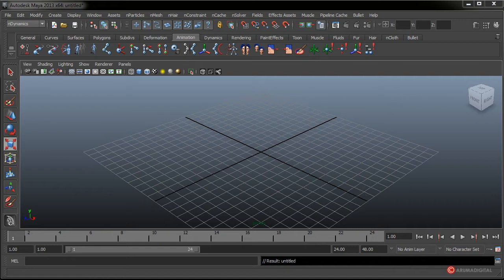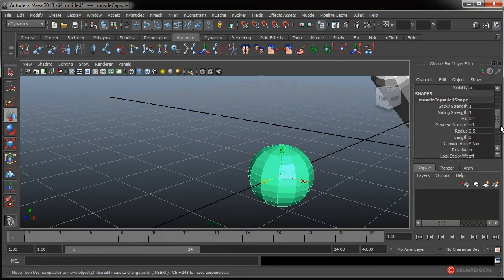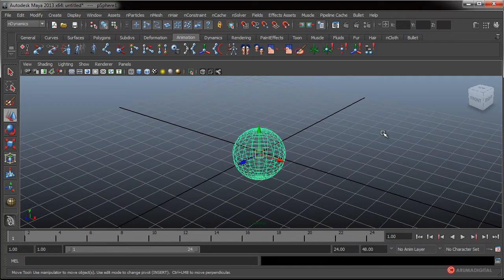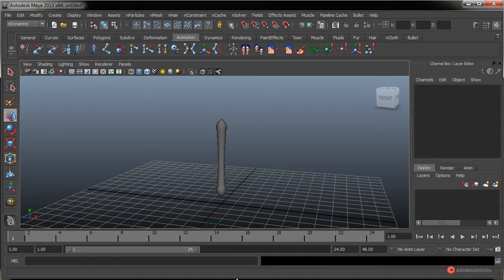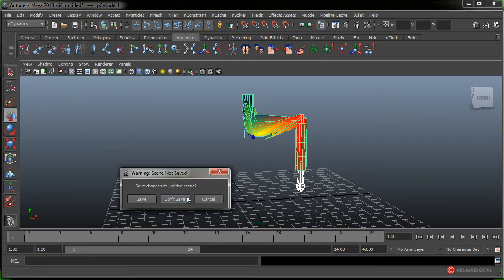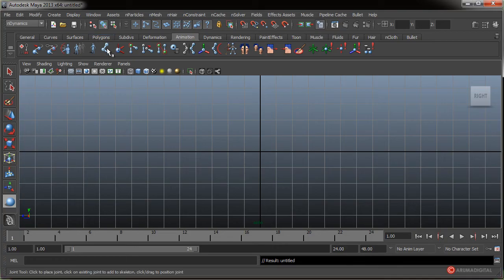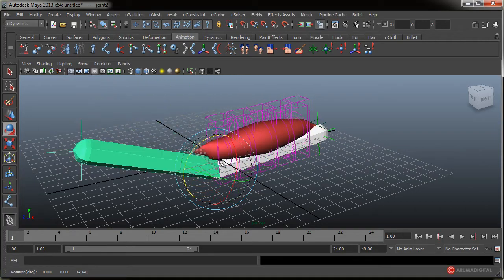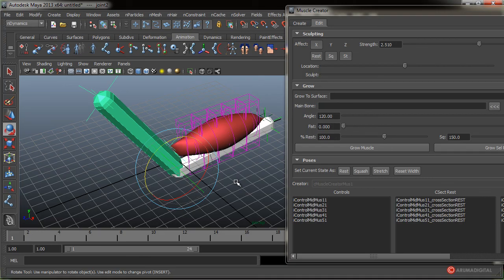3D Autodesk Maya 072 Capsulas y musculo parametrico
Categoria: 3D.
Subcategoria: Skinning.

Software: Maya.

Resumen: Revisamos mas opciones de las capsulas y creamos nuestro primer musculo parametrico.

Herramientas: Create Muscle, Convert Surface to Muscle, Capsule, Edit Muscle.